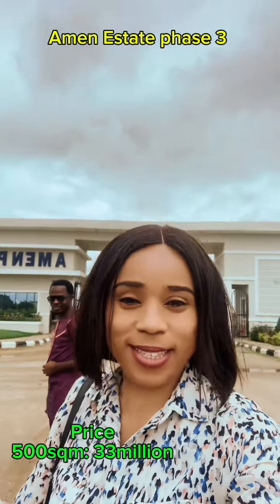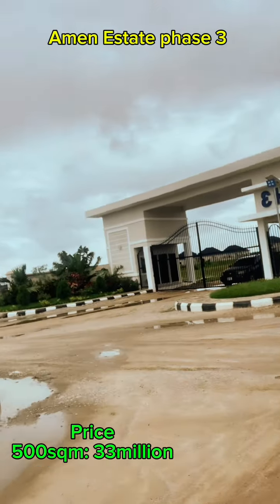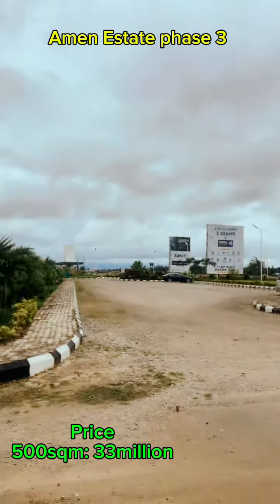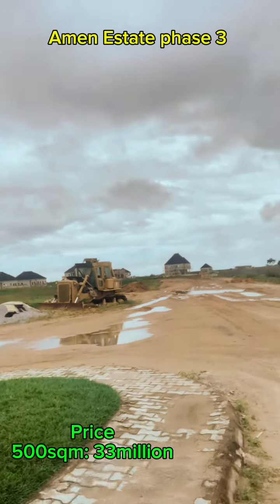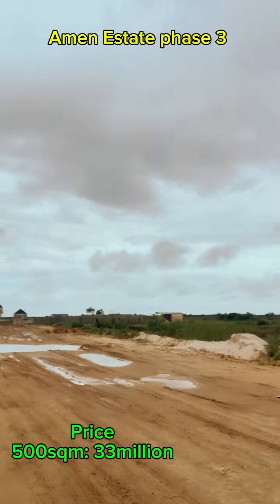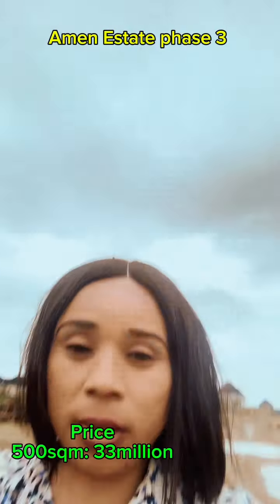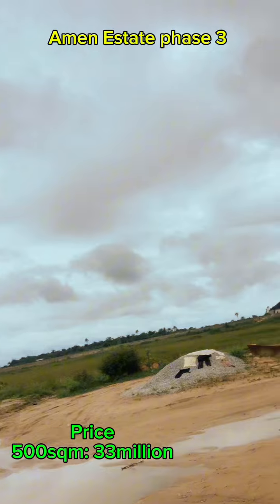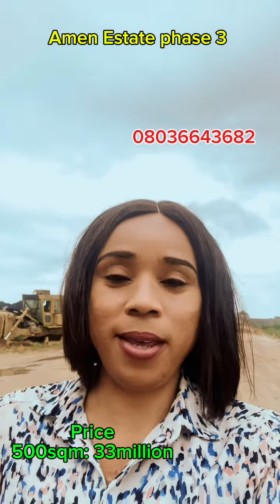Don’t miss Amen Estate phase 3 facing the lekki-Epe expressway.Secure yours with 6m initial deposit.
Amen Estate Phase 3 is a premium residential development located in the Lekki-Epe corridor of Lagos, Nigeria.
Building on the success of Phases 1 and 2, Phase 3 offers a blend of modern design, luxury, and comfort within a secure, serene environment.

The estate features state-of-the-art infrastructure, including well-paved roads, constant electricity, clean water supply, and efficient drainage systems.

It is designed to cater to individuals and families seeking a sophisticated lifestyle, with amenities such as recreational parks, 24-hour security, and access to schools, shopping centers, and healthcare facilities nearby.

Amen Estate Phase 3 is an ideal location for both investors and homeowners looking for long-term value in one of Lagos’ fastest-growing areas.

Price
500sqm: N33million(all inclusive)

Title: CofO

Initial deposit is 6million and spread payment up to 12months

Don’t miss this beautiful Estate and secure your own plots.

For more enquiries and inspection bookings, kindly contact ladysanrealtyproperties on 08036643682